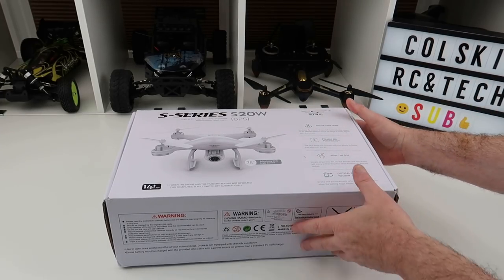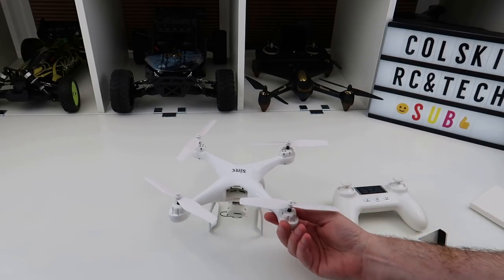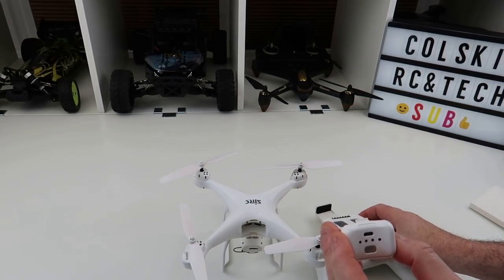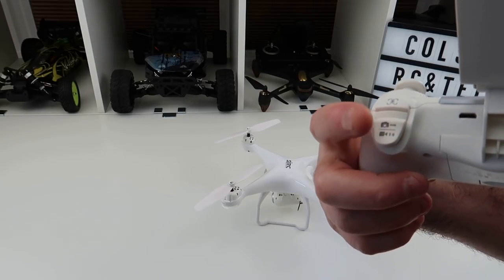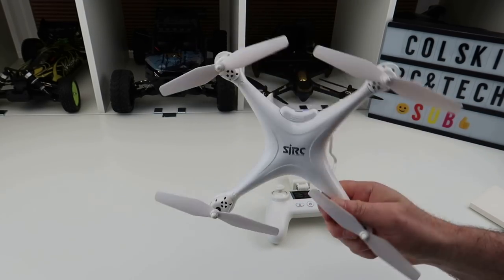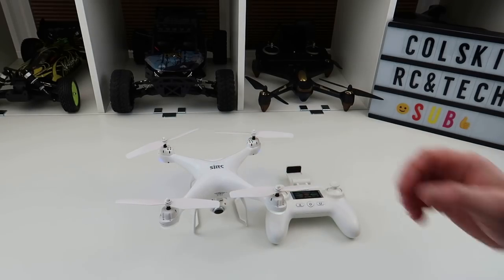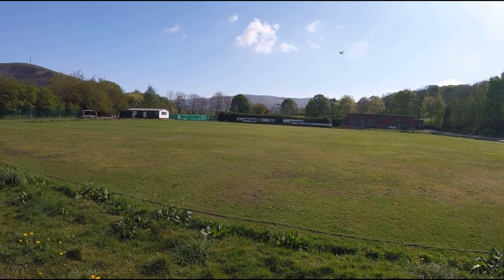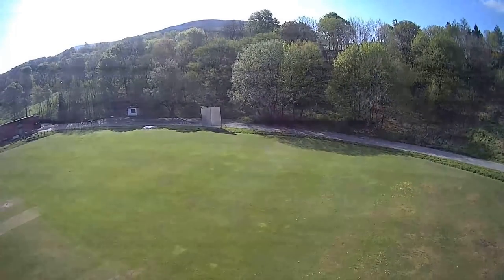SJRC S20W 1080P GPS DRONE FOR UNDER £60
Hi

This is my review of the SJRC S20W

Absolute bargain beginners GPS drone

S-SERIES S20W Double GPS Dynamic Follow WIFI FPV With 1080P Wide Angle Camera RC Drone Quadcopter

Description:
Brand name:S-SERIES
Item name:S20W
Channel:4CH
Gyro:6 Axis
Frequency:2.4G
Motor Type:1020
Adjustable angle camera: Adjustable camera by transmitter, 75°
Capacity of smart lithium battery:3.7V 1000mAh
Pressure sensor:Height Setting
Control distance : 500m (Free interference and no occlusion)
Wifi image transmission distance:400m (Free interference and no occlusion)
Flight time:About 8 min
Charging time:About 60 min
USB Charging (5V)
Product Size:27x27x12cm
Product's Weight:185g
Lithium battery of transmitter:3.7V 300mAh
Camera lens:120°
Follow me:30m
Video resolution:1280x720/1920x1080
Photo resolution:1280x720/1920x1080
Frame rate:25 fps

Features:
- Has the funtion of GPS vehicle will real-time control,signal protection,intelligent operation to a new peak
- 75°Remote 120°Wide angle lens,feel more real experience of VR
- GPS Altitude Hold Mode
Compared to the general high,it can make the unmanned aerial vehicle(uav) to stay in the sky higher and more stable.
- Connect the phone APP
Slide on the screen with your fingers,you can set S30W flight path,When disoriented,you can adopt the headless mode,Summon drones back just one key,hold all hands.
- Value-added services more personalized settings
Only one key,without control,can let unmanned aerial vehicle(uav) closely follow according to your mobile,when power is less than 5%,will automatically turn back.
- 3 Speed Up Mode
Capture of High-speed Moving Object.

Function: Up/down, Forward/backward, Turn left/right, Sideward flight, 3-level flight speed, LED Light, Headless Mode, One Key Automatic Return, Altitude Hold Mode, WiFi FPV, Dynamic follow,

Package Included:
1 x RC Quadcopter
1 x Transmitter
1 x 3.7V 1000mAh Lipo Battery
1 x USB Charging Cable
4 x Spare Blades
2 x Screw nut
1 x Screwdriver
1 x User Manual
1 x Remote control mobile accessories
2 x Landing Tripod

My Equipment

Camera Front: Cannon GX7 MK2
Camera Above: Nikon J5

Microphone: Blue yeti

Tripod: K&C Concepts

Lighting: 3 x Raleno Soft box

Computer: Apple Imac I7 for editing and audio recording

Outdoor filming: DJI osmo pocket
                 Gopro Sessions 5